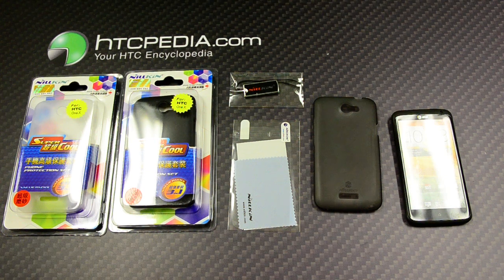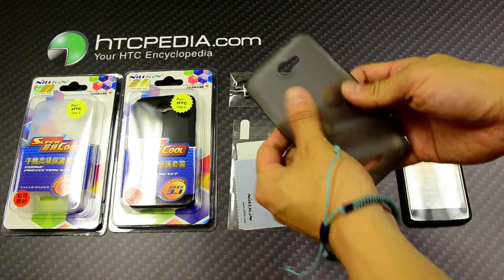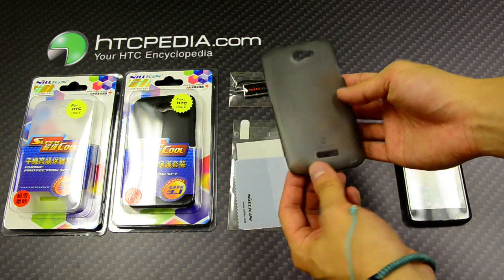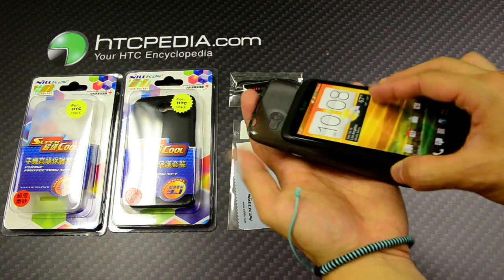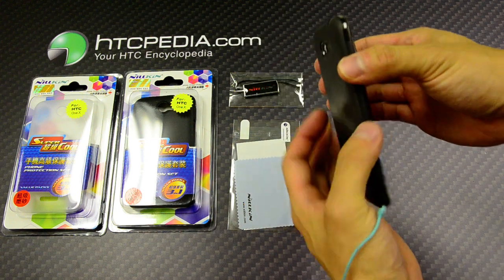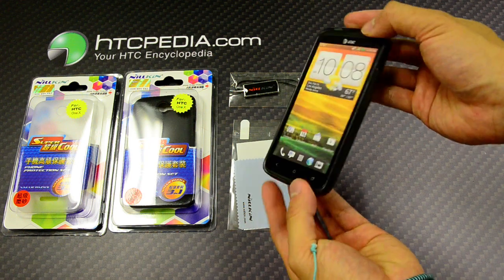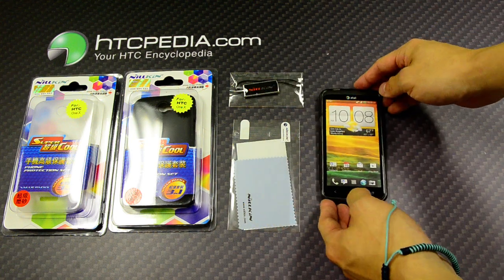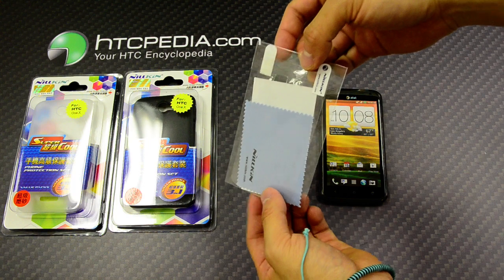HTC One X NILLKIN Hard Silicone Case